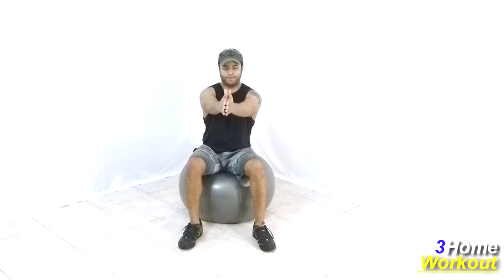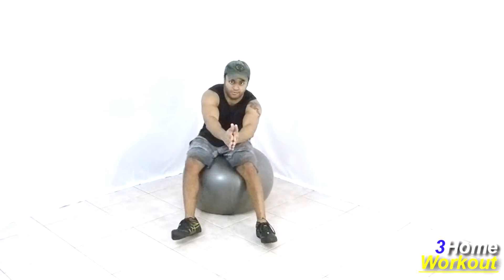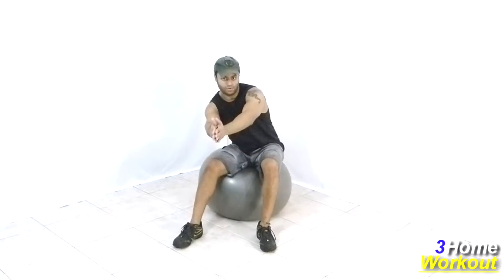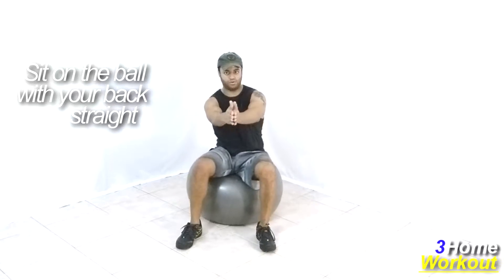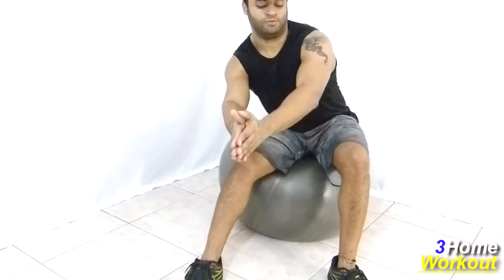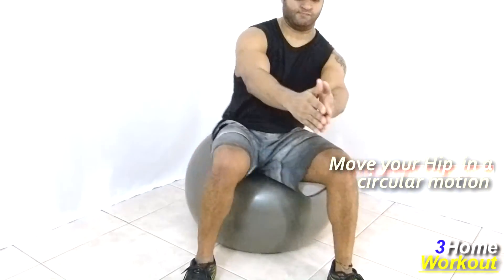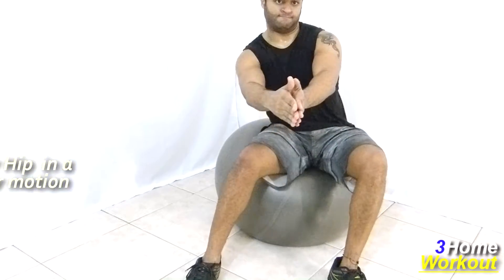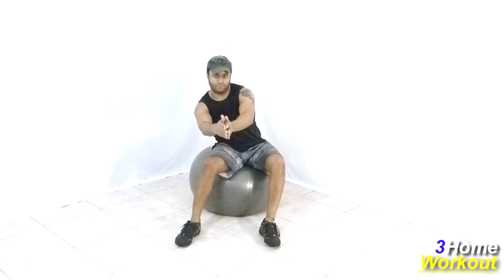Fitness at Home - WEIGHT LOSS EXERCISE (Circular Motion)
In this Exercise You Should do a circular movement of your Hip.

Position your glutes on the Fitness Ball. Keep your torso upright and your arms elevated.

You should place your feet on the floor shoulders width apart, so move your hip in a circular motion contracting your Abs and Glutes.

You should concentrate in keep the ball under your body contracting your Abs all the time!

Make sure that you are making a contraction focusing your Abs muscle to keep the equilibrium! Your Glutes are also working.

Forget all your problems and keep this exercise drive your mind. This is an awesome sensation ;)

You can do 3 or 4 sets of 10 to 15 reps for better results.

It's a efficient movement to develop your Abs without equipments at home!